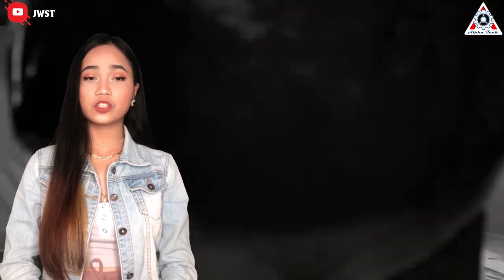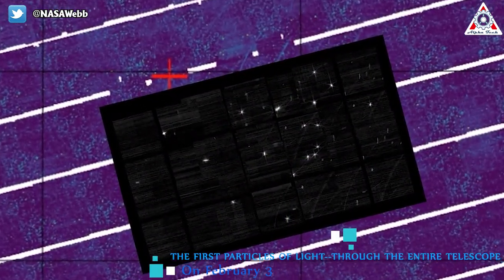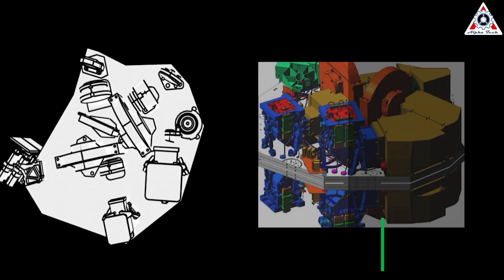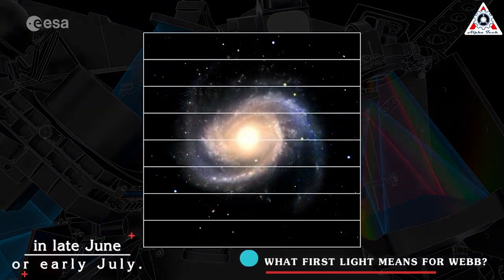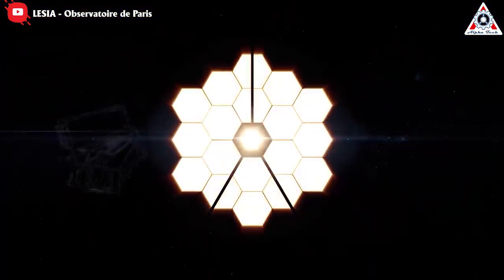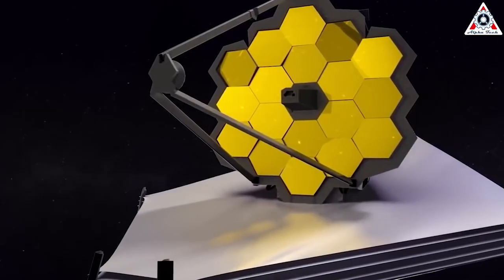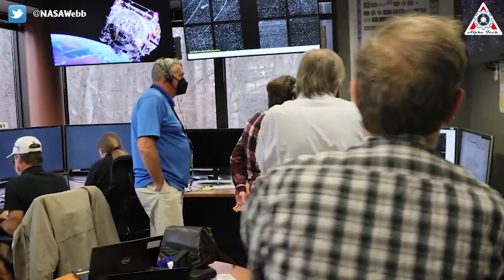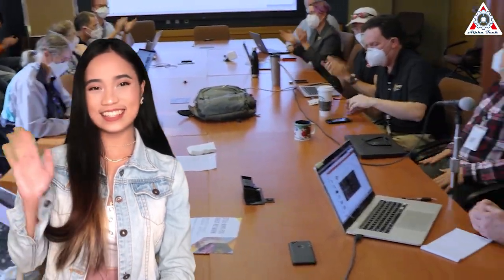NASA just released the first image of the James Webb Space Telescope!